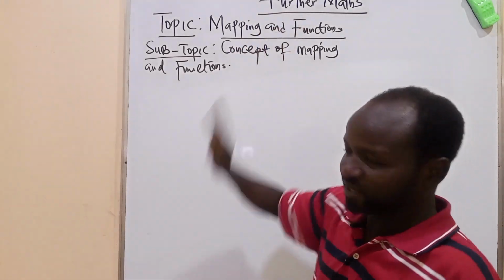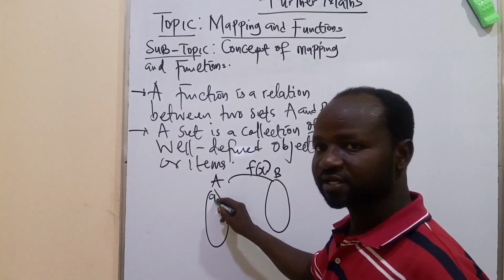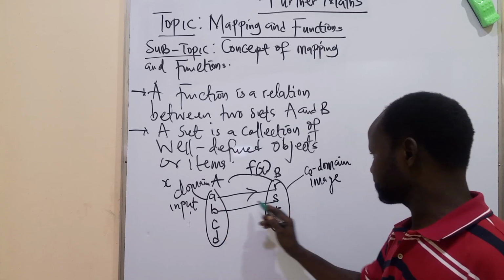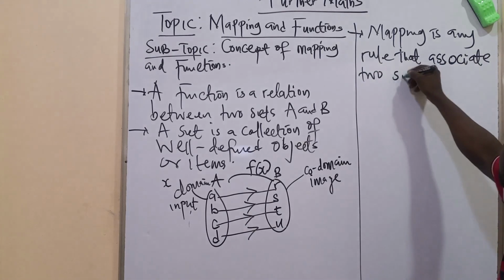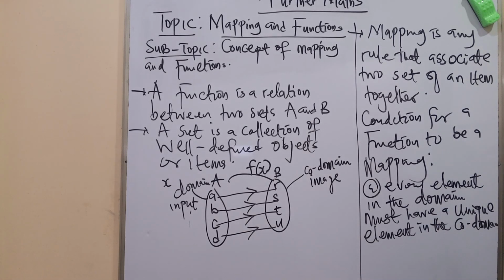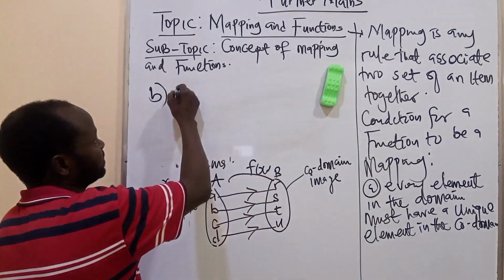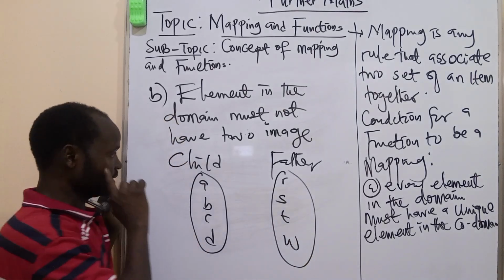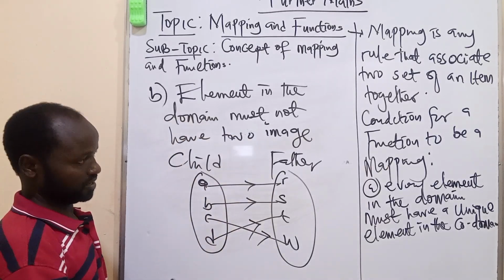Understand The Concept of Mapping and Function.